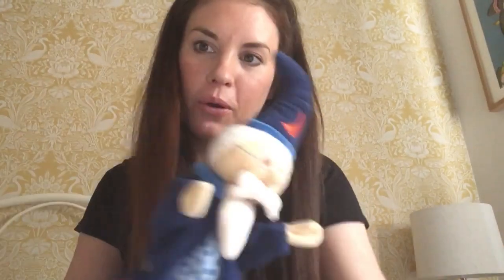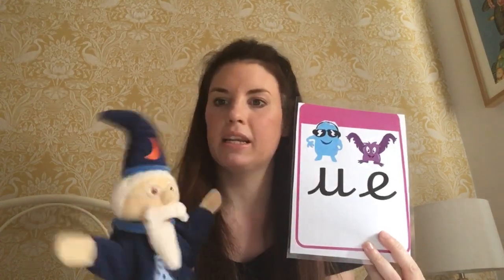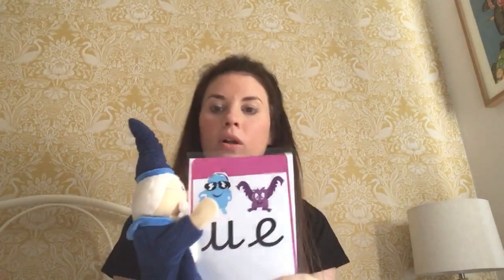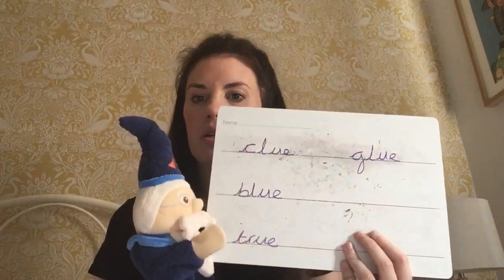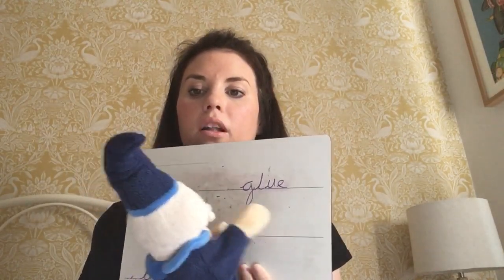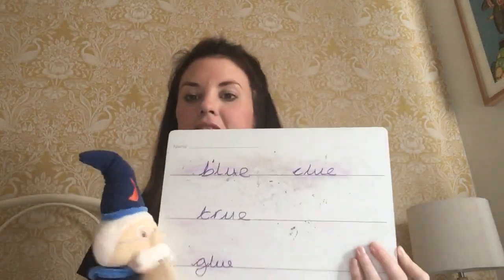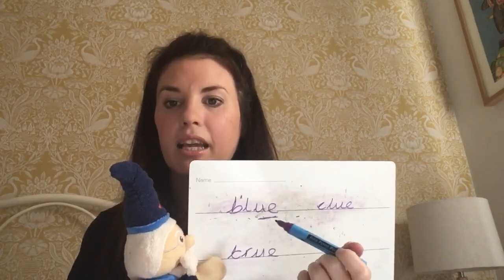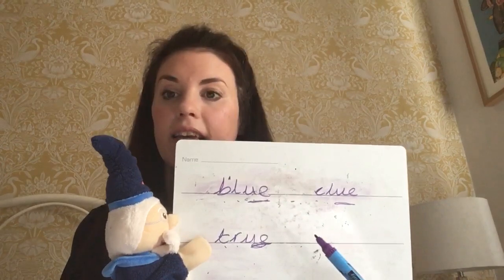Wednesday phonics - ue making the oo sound